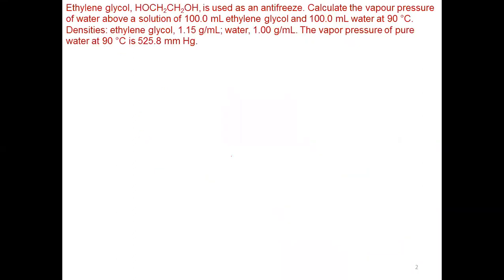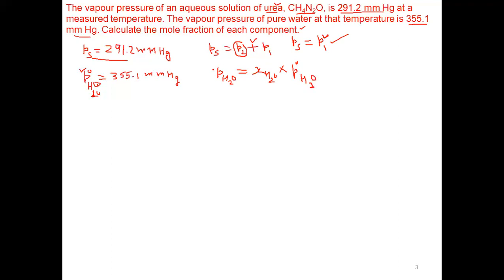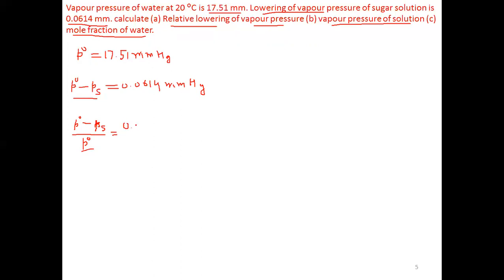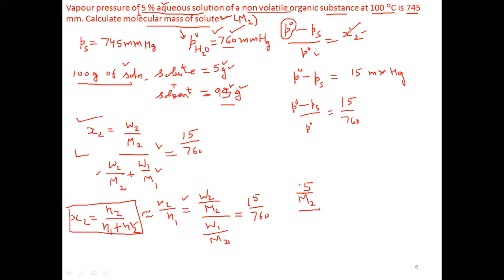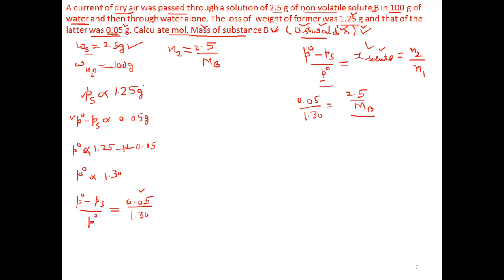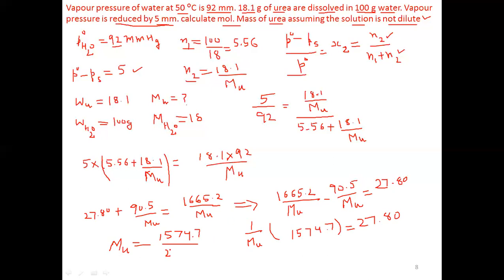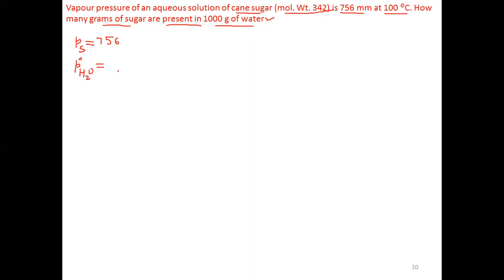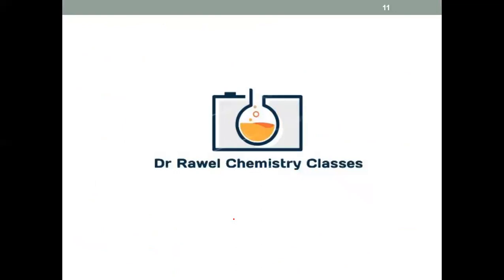Numericals on Raoult's law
This video lecture will help students in solving numericals related to the Raoult's law and relative lowering of vapour pressure.

This lecture is helpful for the students of bsc and class12 and also helpful for students preparing for IITJEE